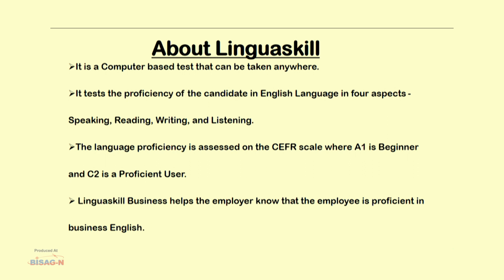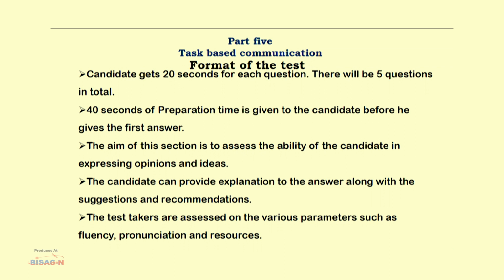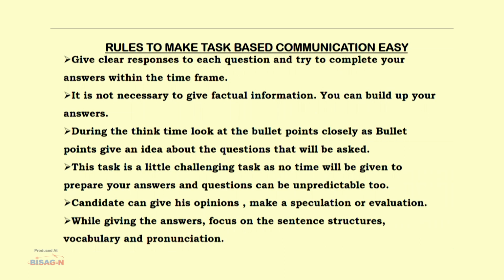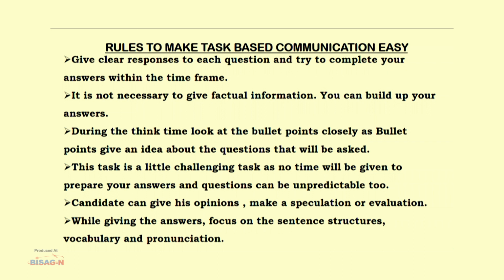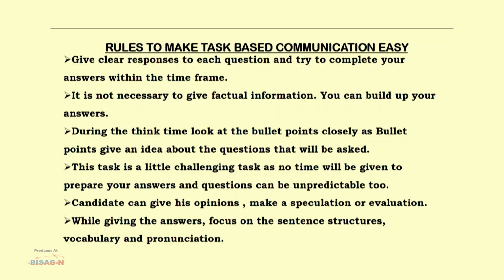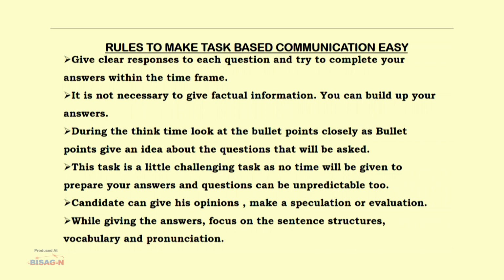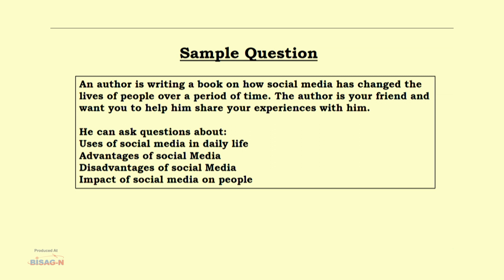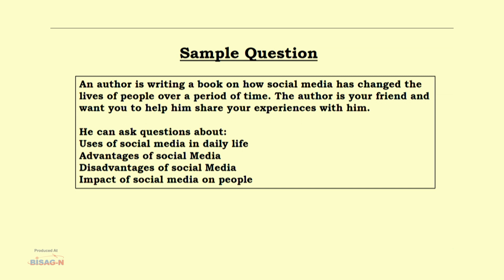Linguaskill Speaking Module Part 5